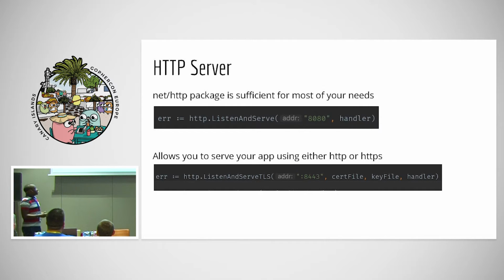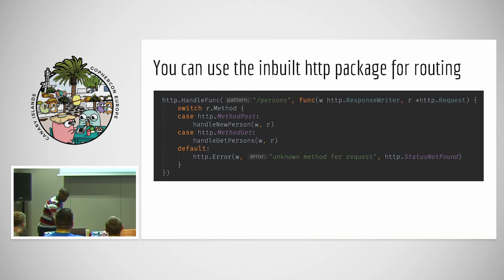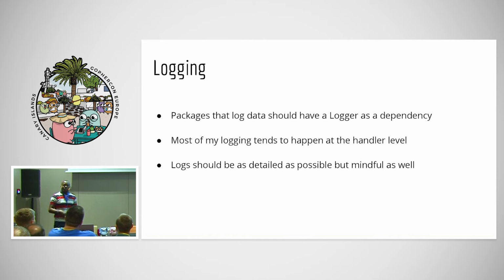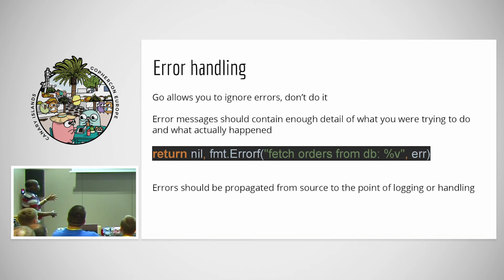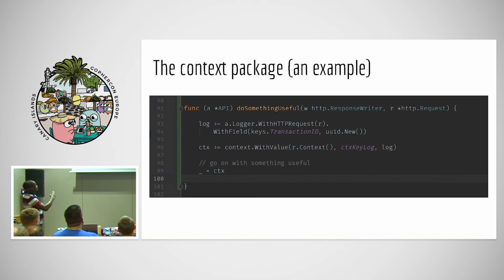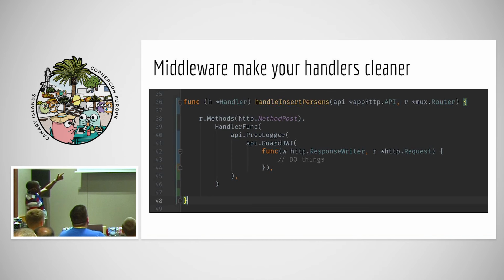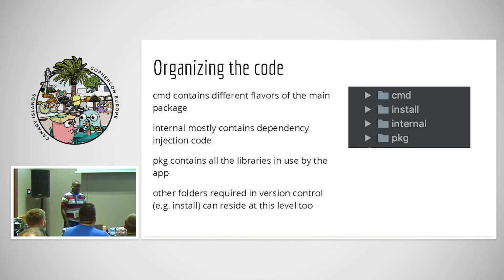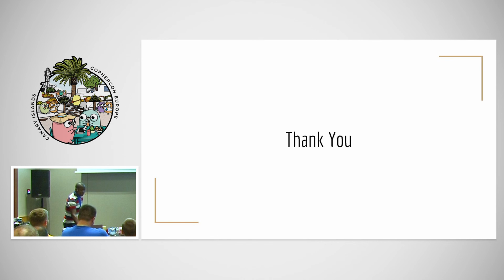GopherCon Europe 2019: Tom Ogoma - Implementing RESTful APIs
About the Talk:
A lot of helpful tutorials are available for beginners to get their feet wet with Go, but nothing speakers like experience. In this talk, Tom will put together his learnings in Go and showcase it in a simple RESTful application, using his experience in the financial and medical spheres.

About the Speaker:
Tom Ogoma (tom_ogoma) is a senior consultant at Andela, working with Mastercard labs for Financial Inclusion on projects that aim to empower the financially excluded. Before Andela, he was working on Go projects in the healthcare space to help solve challenges in the aged-care industry.